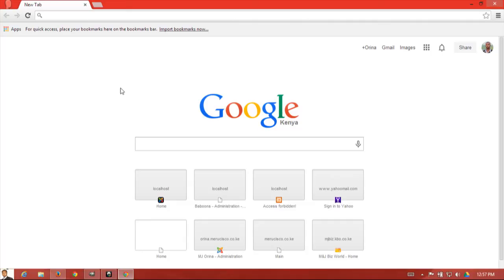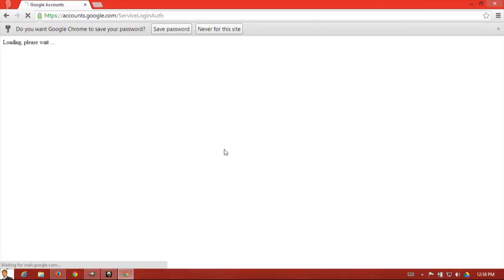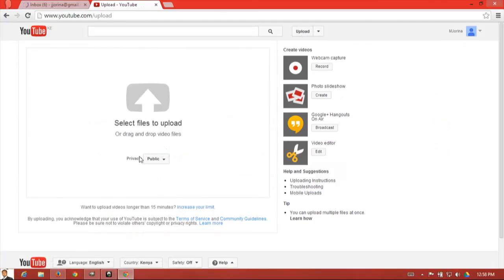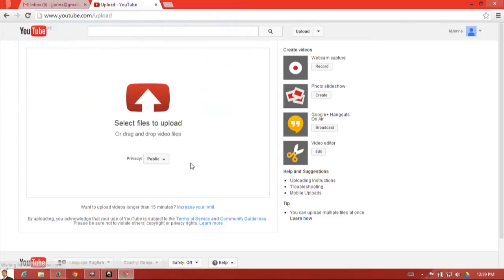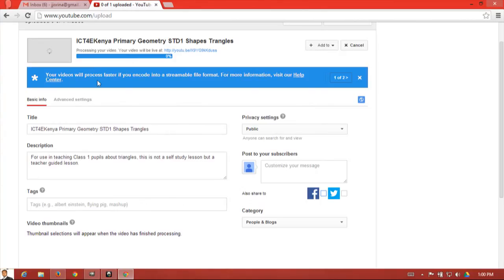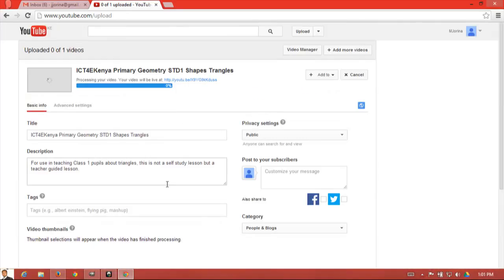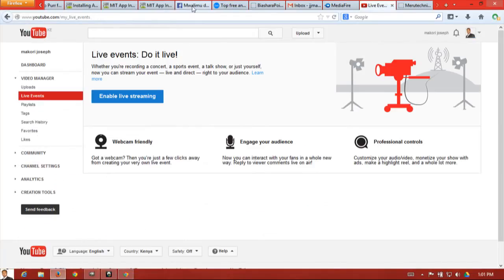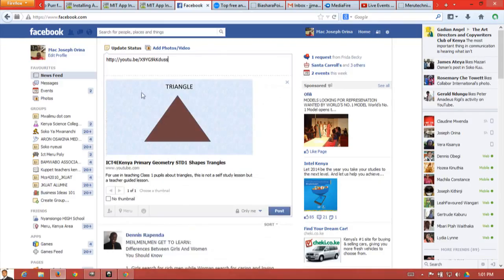My Edited Video